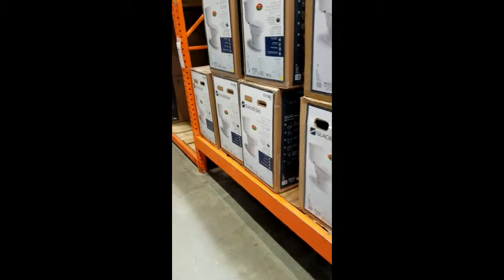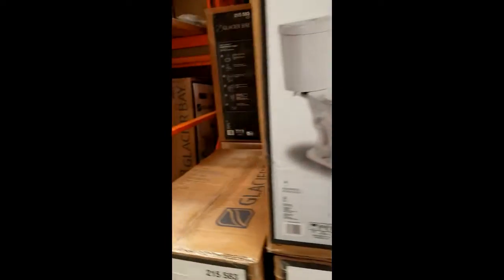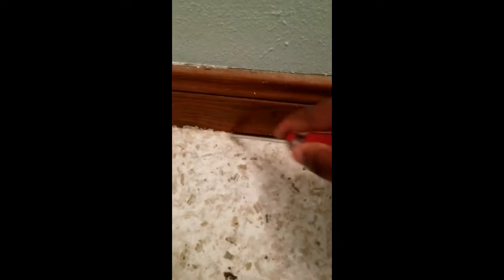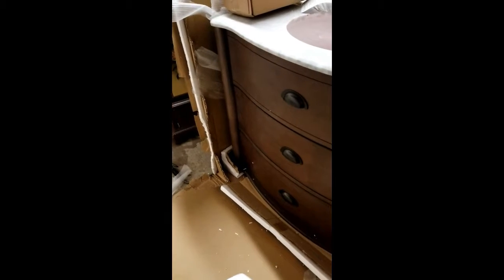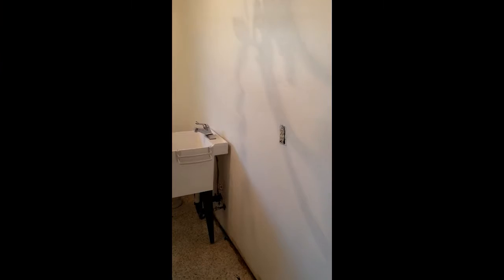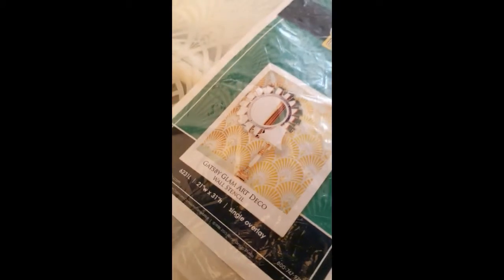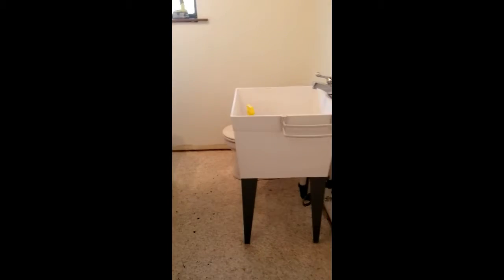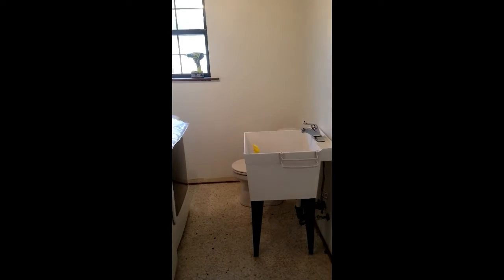One Room Challenge Week 2 & 3 Laundry Room Guest Bath Project Black Painted Ceiling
ONE ROOM CHALLENGE - WEEKS 2 & 3 - LAUNDRY ROOM / GUEST BATHROOM PROJECT | I'm so excited to share the design for the laundry room / guest bathroom and to show some BTS action from the last couple of weeks.

Week 1's blog post shares more about the One Room Challenge, with more before photos

I talked about my mom's bathroom in this video. Here's a link to that blog post to see full tour